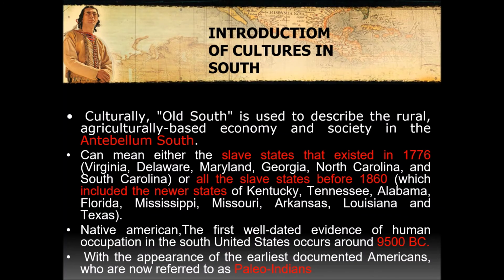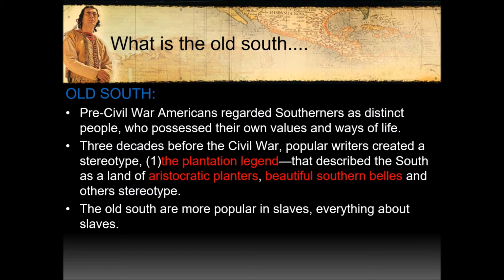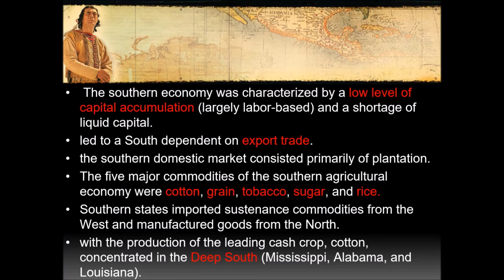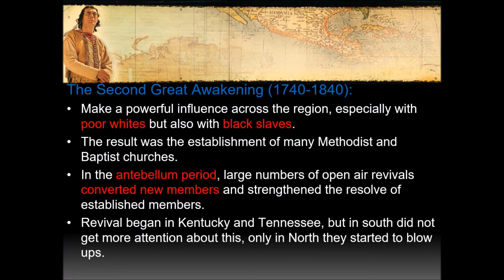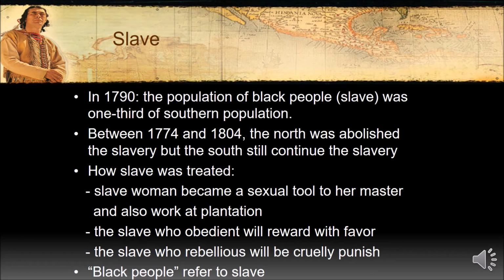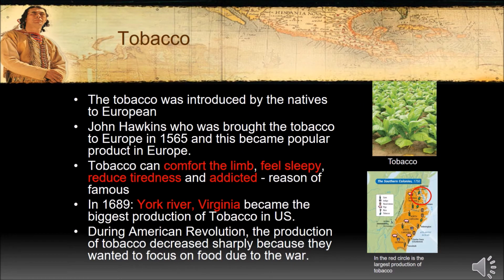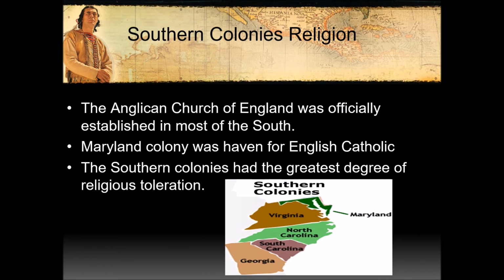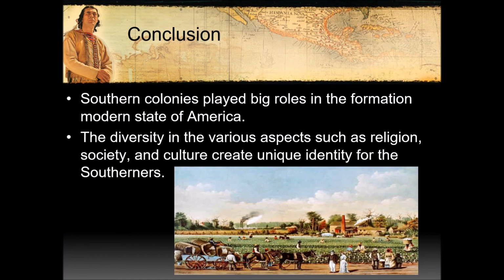The Cultures of the South of United States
HIST 4150: History of United States